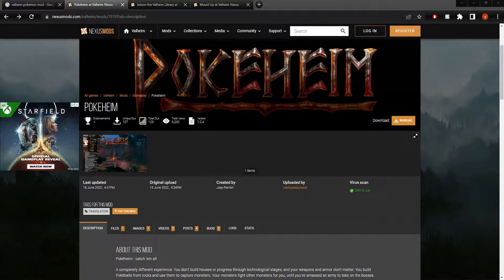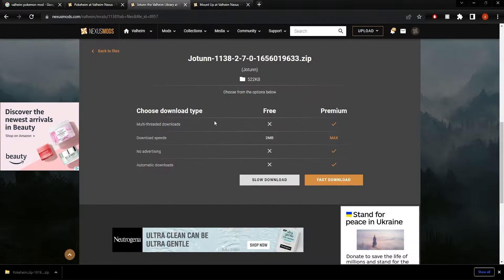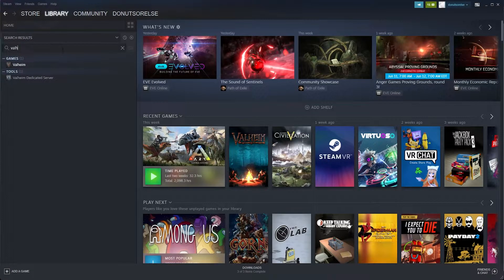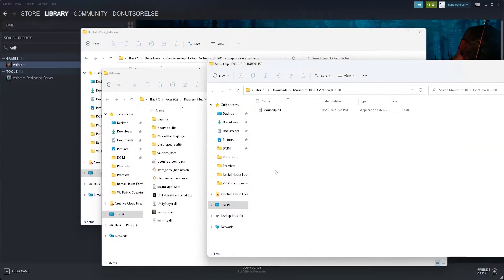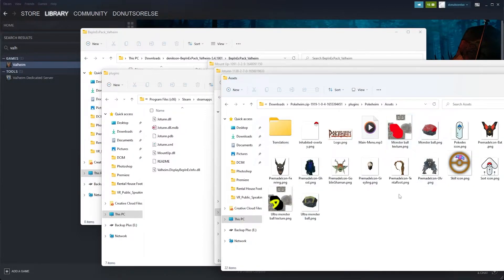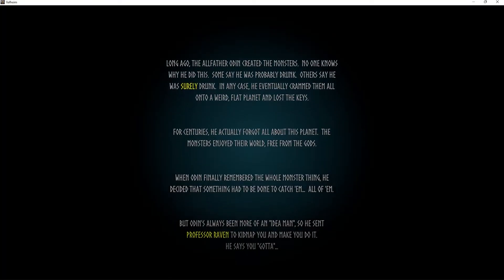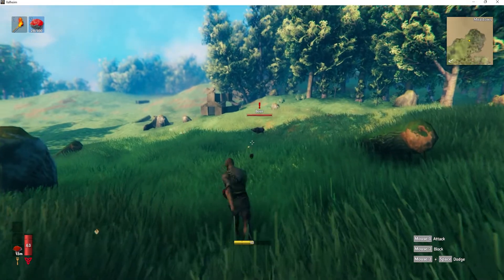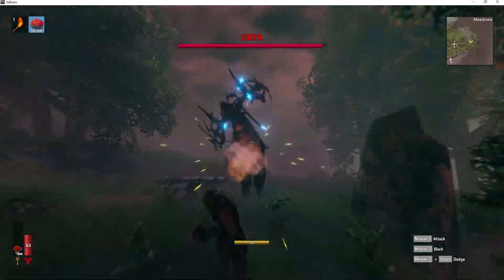How to Setup the Valheim Pokemon Mod "Pokeheim" (and Installing Valheim Mods in General)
This is a quick video to go through installing the pokeheim mod for valheim, which is the same process for installing mods in general for valheim so if you're here more generally it'll help you out as well.  I also give some initial thoughts and impressions on pokeheim.  Honestly doesn't seem as fun as I was hoping, but it's a free mod from some guy on the internet so it's not like I'm about to complain.

Look out for more fresh donuts every Monday!

If you want more donuty videos, check out the VR games playlist, recorded with 360 footage, over on the Meteor Station channel -

Otherwise, Youtube is pretty much the only platform I’ll be trying to keep active on, but I guess you can check these out if you want -